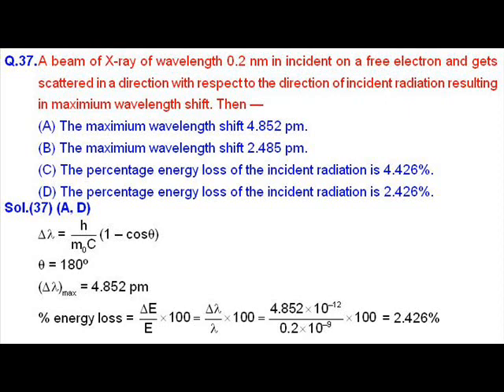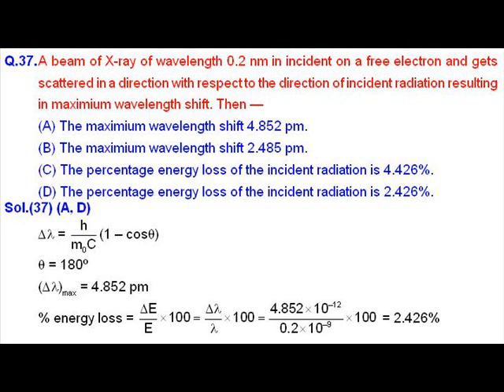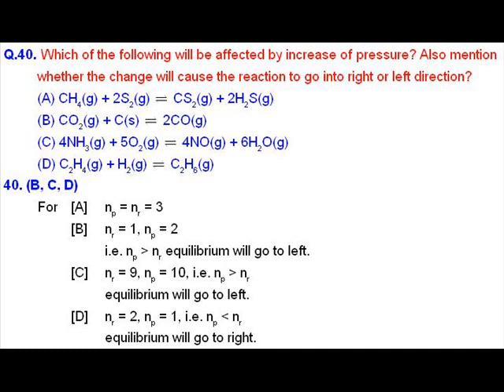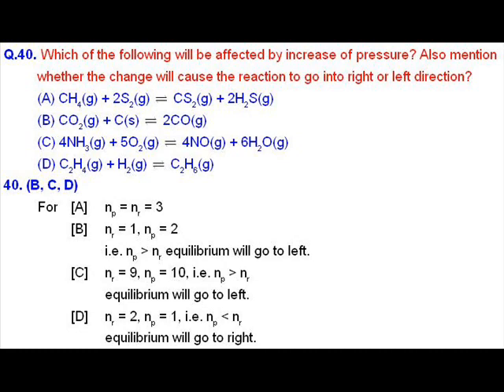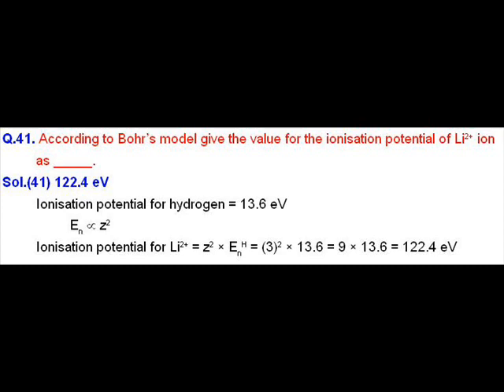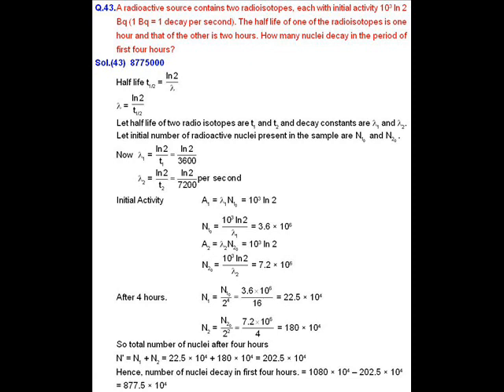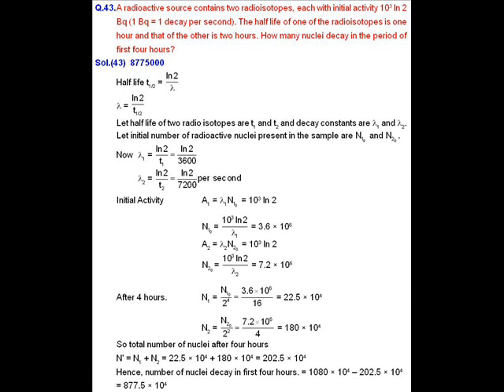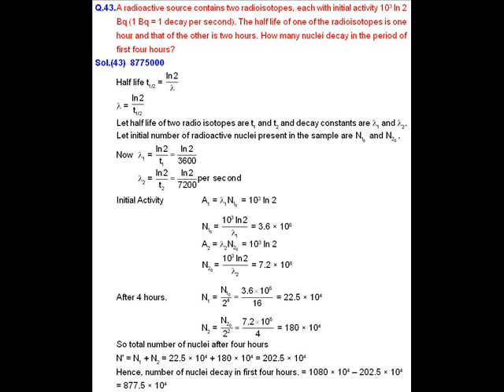IIT JAM 2018 CHEMISTRY AITS 3 (5 NOV 2017)- SOLUTION 3 by VPM CLASSES